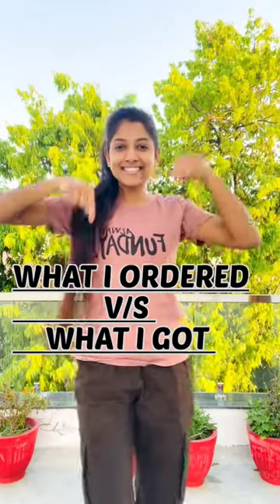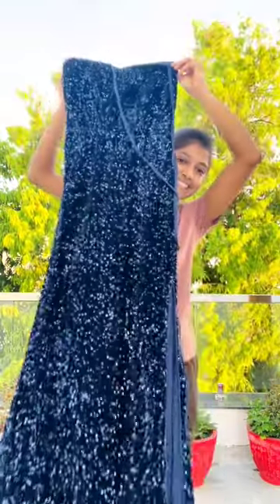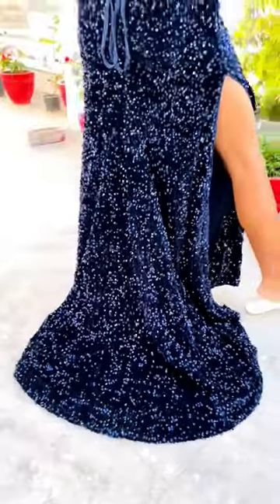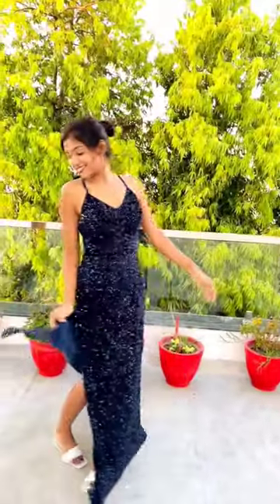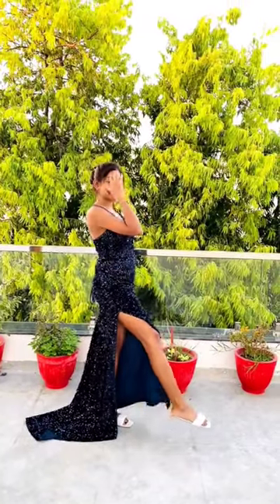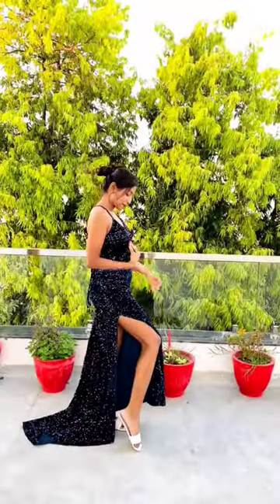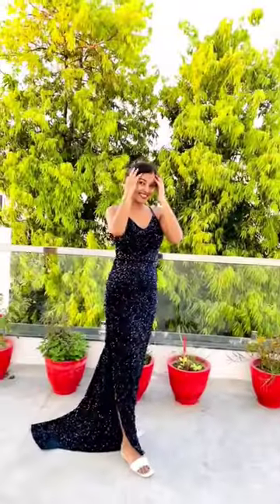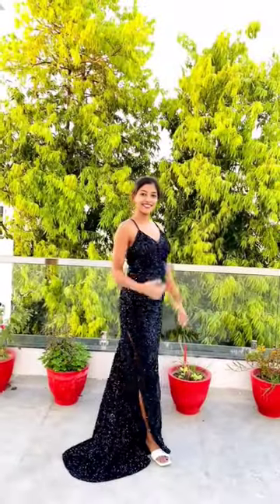What I ordered v/s What I Got 💕 Party COCKTAIL DRESS